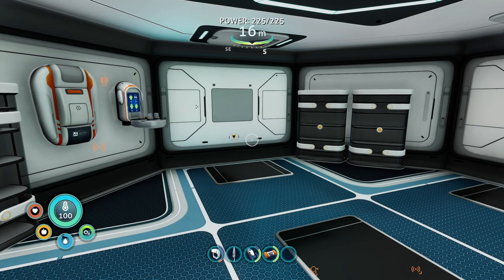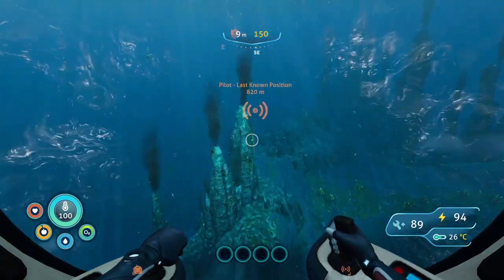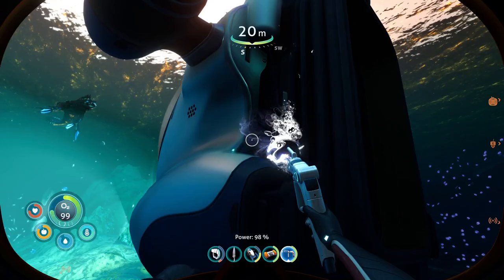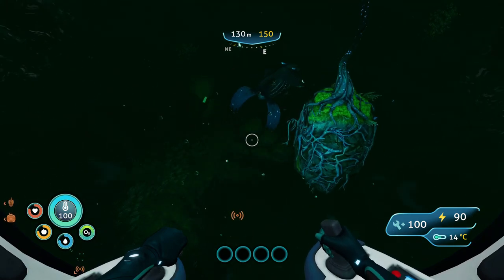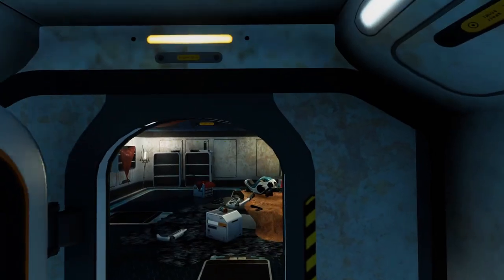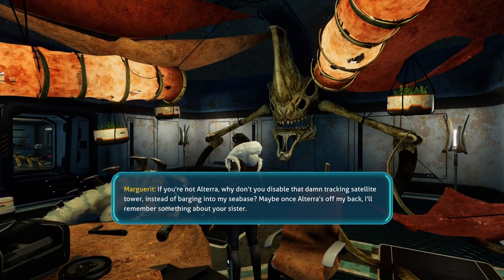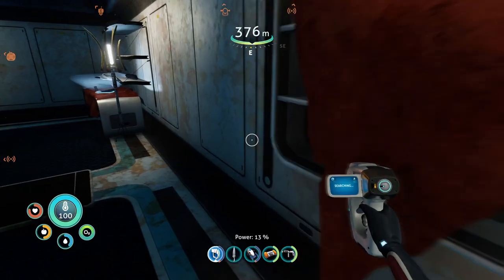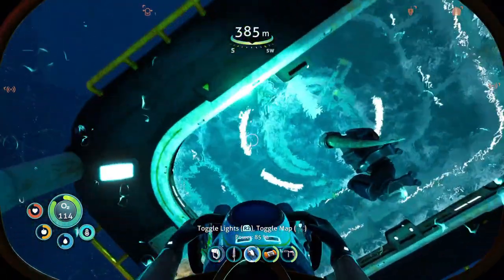Let's Play Subnautica: Below Zero | PS5 Console Gameplay Episode 9 | Pilot Last Known Position (P+J)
Join Praetorian & Jynx as they play Subnautica Below Zero on the PlayStation 5.  Below Zero is the sequel to excellent first Subnautica (which we covered on the channel, see the link below), and takes place in a different region of the same planet.  It's a survival crafting game mostly set under the ocean of an alien planet, where the player must locate their missing sister.

It's also available on PC, PS4 Pro, Xbox One, Xbox Series X, & Switch

Ashley N.M. Hyatt, Malgrave, Chris Empey, Jeff Johnson, John Robinson, Elijah Scott, Landon Marcantel, Juggels, & xpgamermadness

P+J | Praetorian HiJynx | HD gameplay | console | playthrough | walkthrough | funny couple gaming | getting started | how to play | beginner tutorial guide | helpful tips